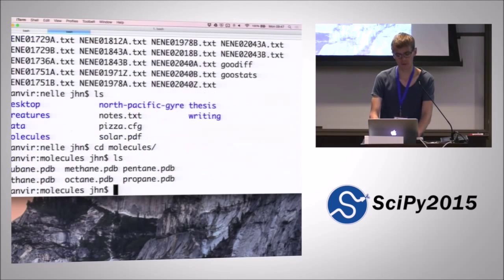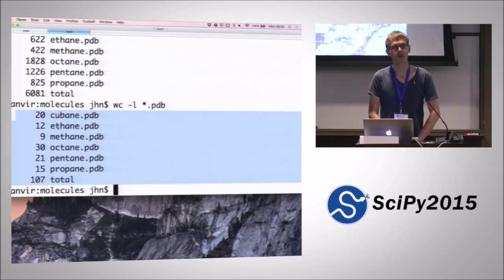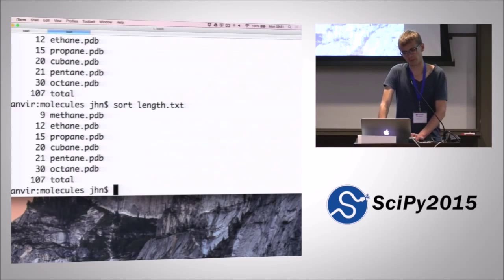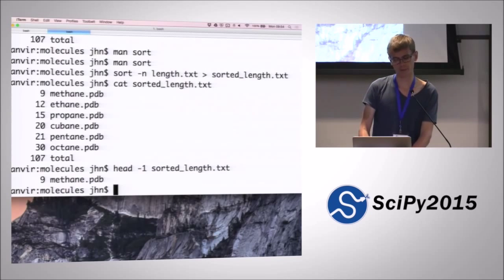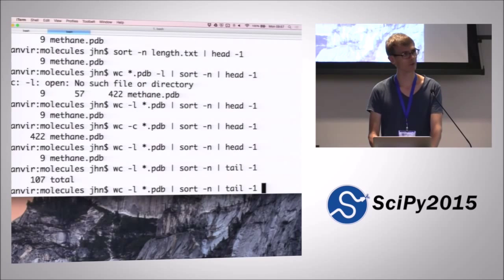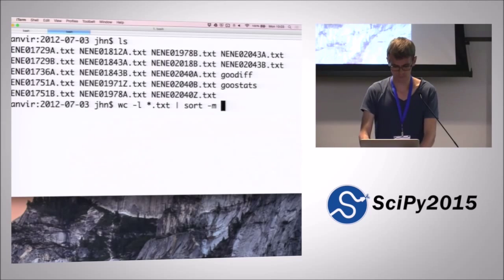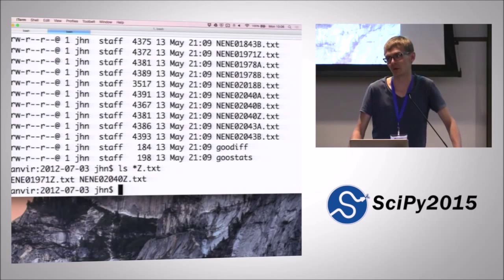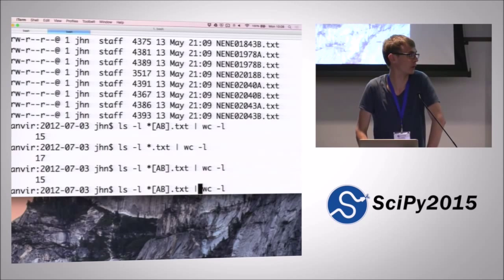Jens Nielsen - Bash - Software Carpentry - SciPy 2015 - 3 of 8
Jens Nielsen introduces bash to an audience of researchers for Software Carpentry at SciPy 2015. Jens' examples demonstrate the power of the Unix shell in a number of examples relevant to research.

I've edited the original recording to make them shorter and divided them into shorter parts to be more convenient for YouTube users. The original video is